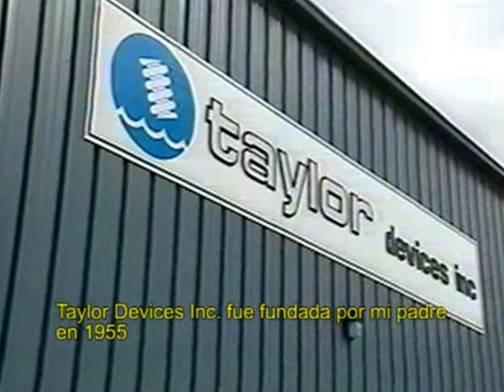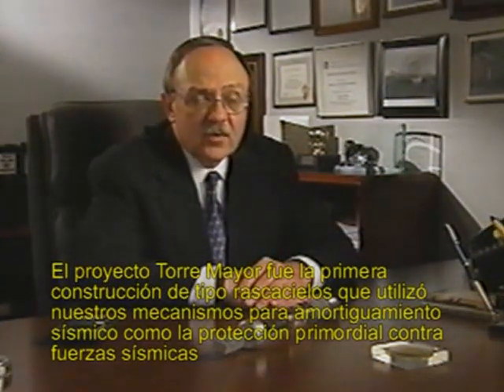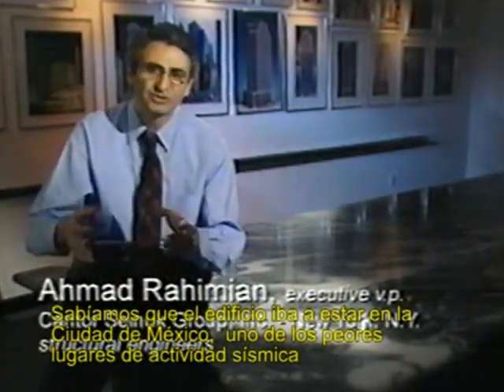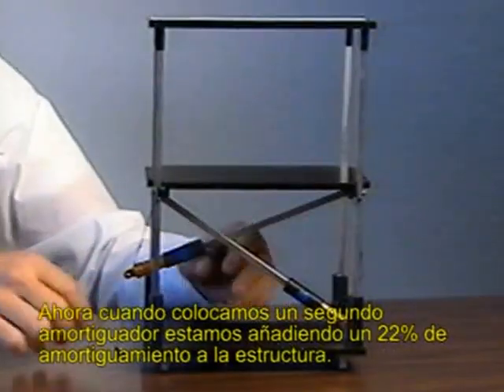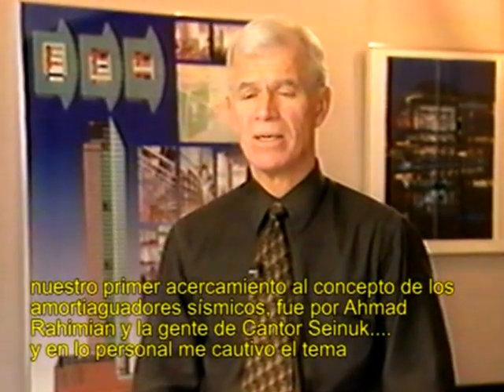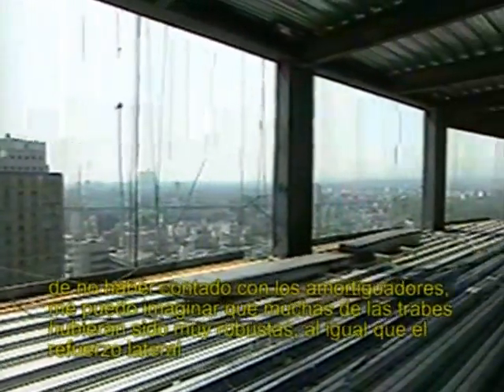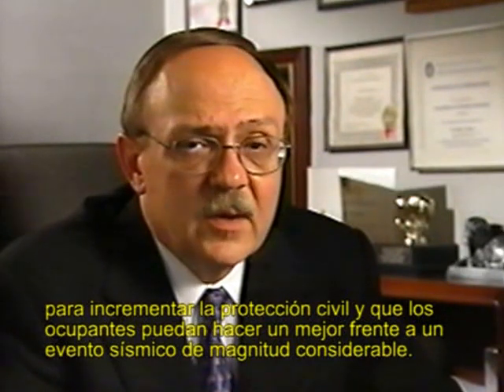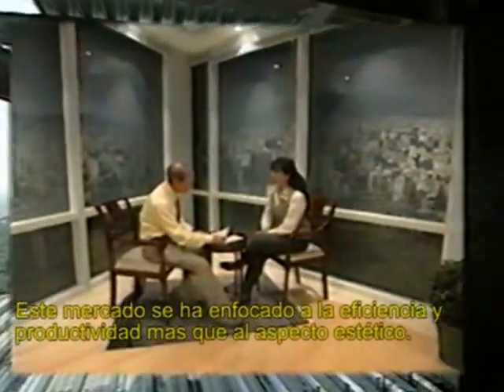A Seismic Challenge